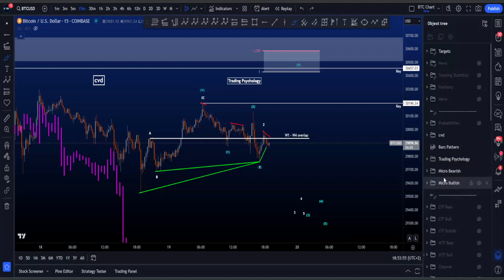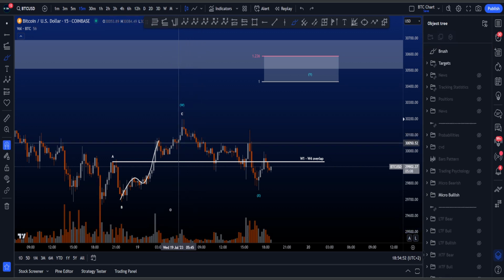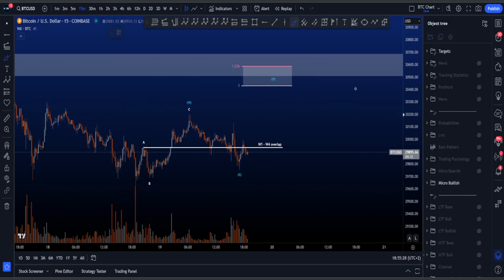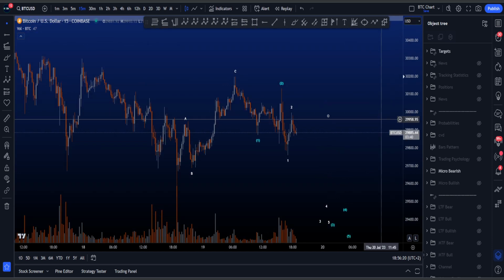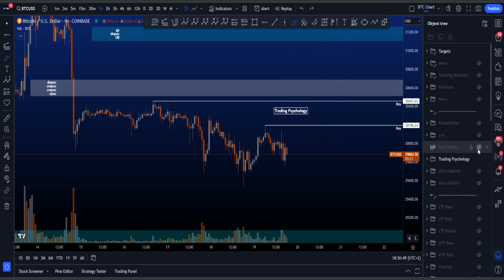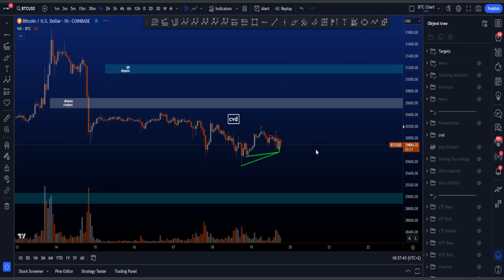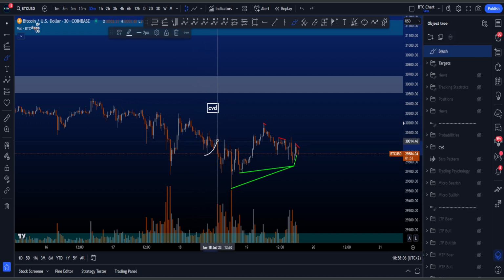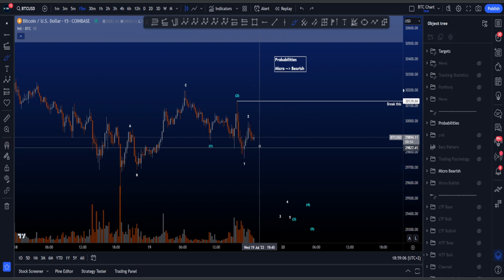Bitcoin Elliott Wave Technical Analysis Today! Bullish & Bearish Price Prediction BTC & News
▶ TIMESTAMPS
0:00 Micro Bullish Scenario (new)
1:44 Micro Bearish Scenario (new)
2:30 Trading Psychology (new)
3:47 CVD Divergences (update)
4:44 Probabilities